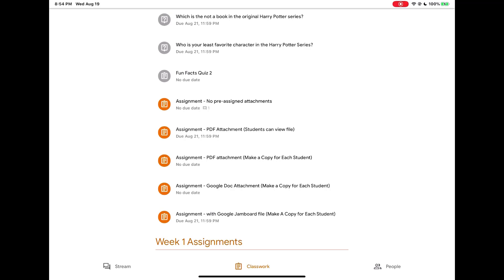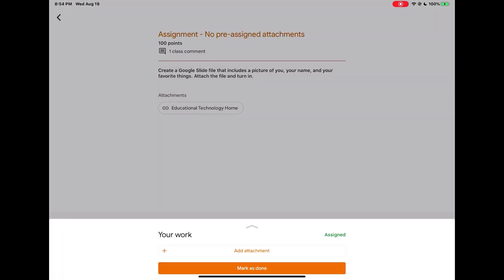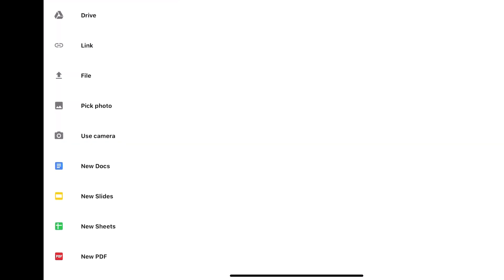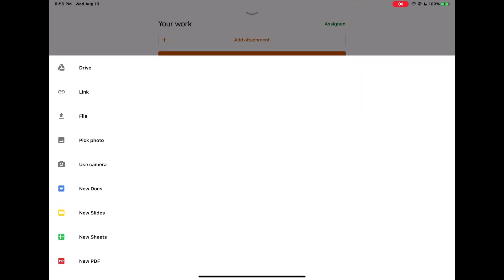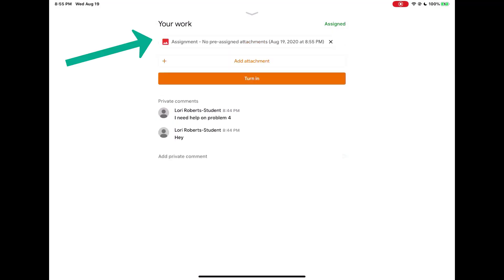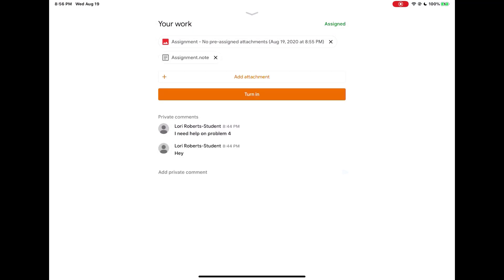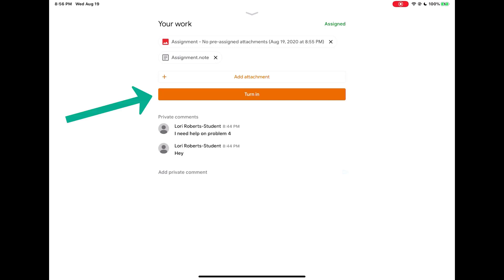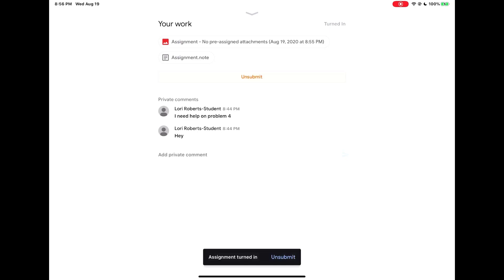Google Classroom on iPad (for students) - Classwork Assignments - Adding Attachments